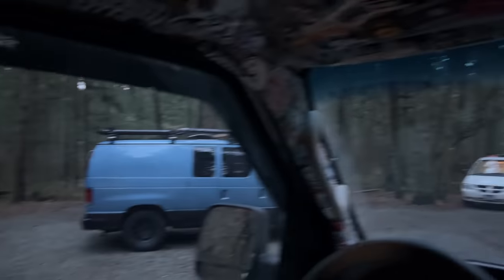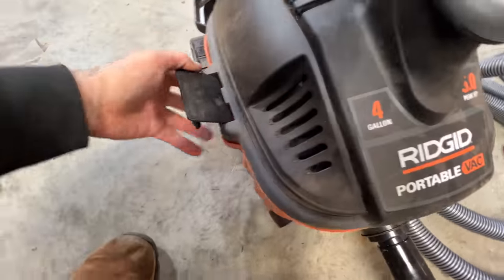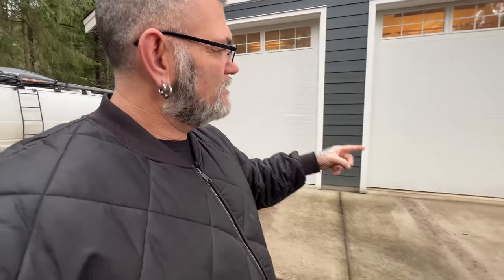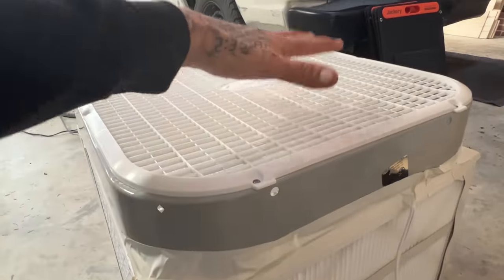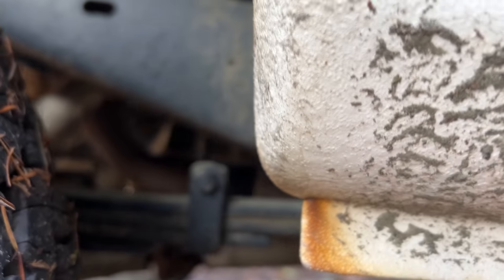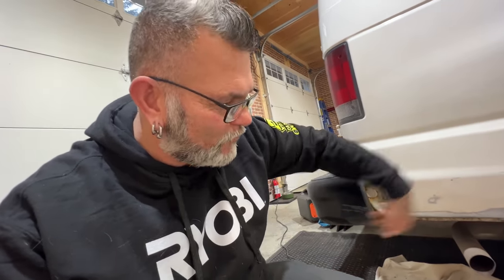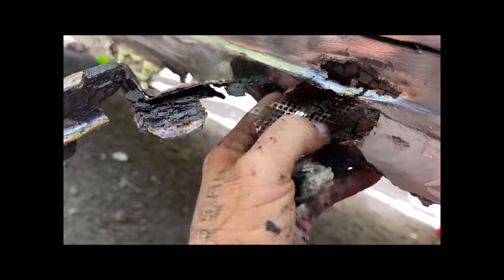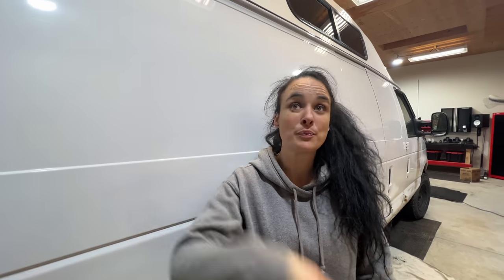Girl In My Shop With All The Same Rust Problems I Had + Building a Cheap Air Filter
Love having this shop space to help others once in a while do work on their homes. Today we have Emi from @ThecatladyVAN on youtube in the shop doing a little body work on her van.